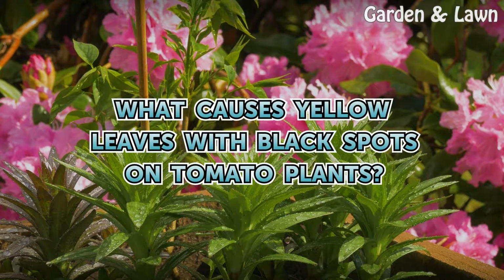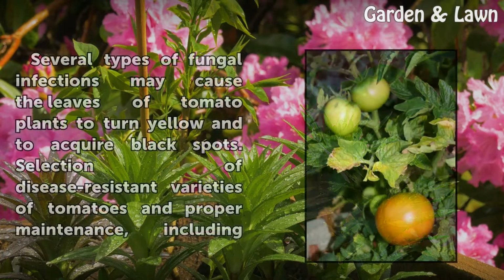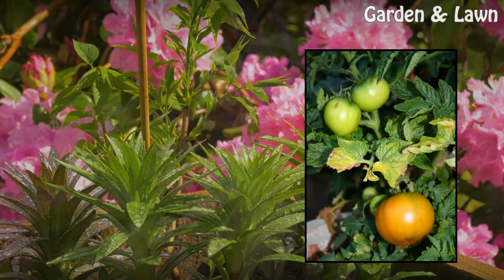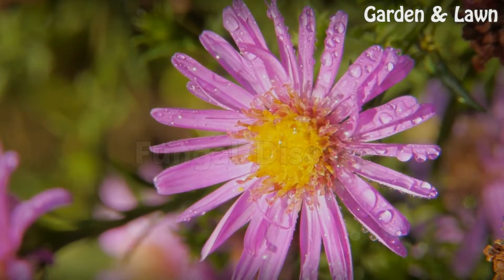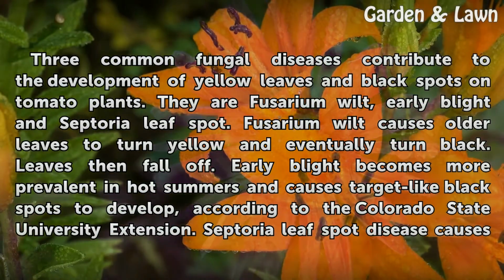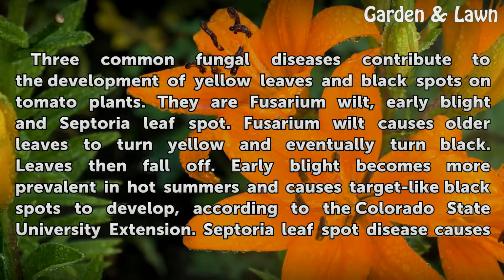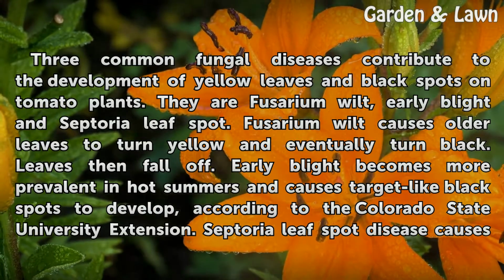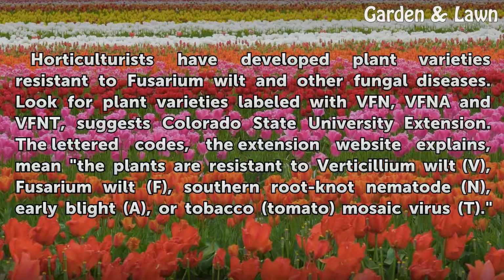What Causes Yellow Leaves With Black Spots on Tomato Plants?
What Causes Yellow Leaves With Black Spots on Tomato Plants?. Several types of fungal infections may cause the leaves of tomato plants to turn yellow and to acquire black spots. Selection of disease-resistant varieties of tomatoes and proper maintenance, including watering, may help avoid yellowed and spotted leaves.

Table of contents What Causes Yellow Leaves With Black Spots on Tomato Plants?
Fungal Disease 00:38
Maintenance 01:15
Resistant Plants 01:47